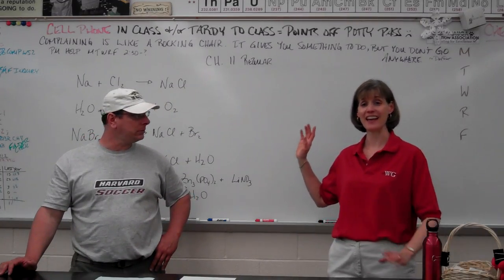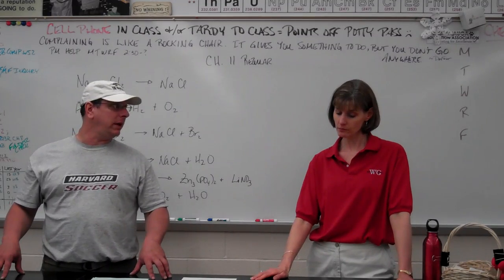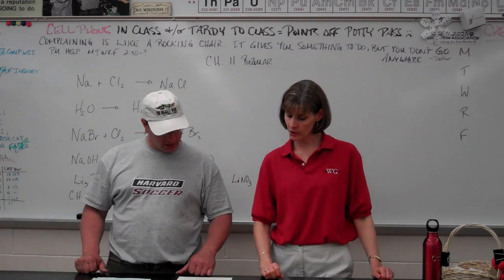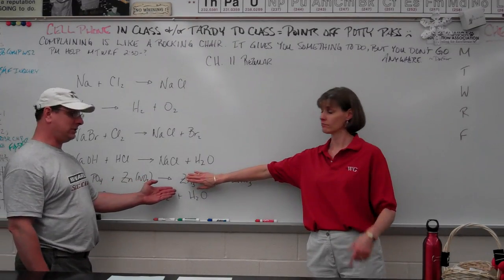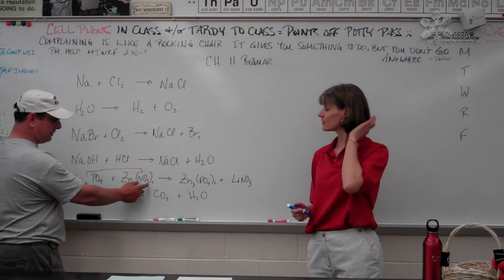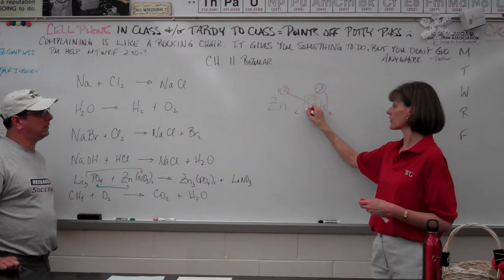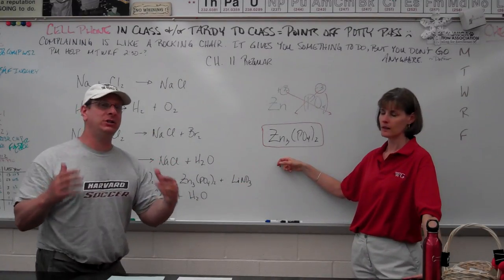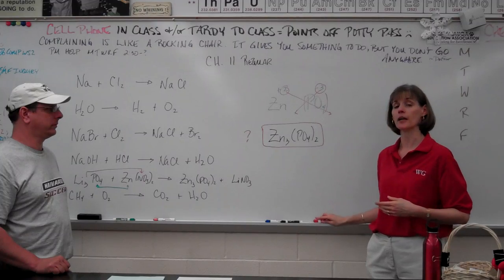Ch 11 Test Hints B.mp4